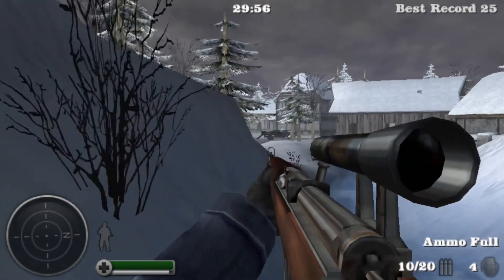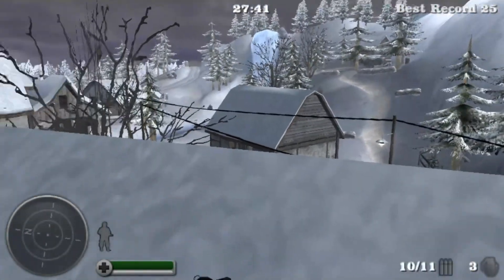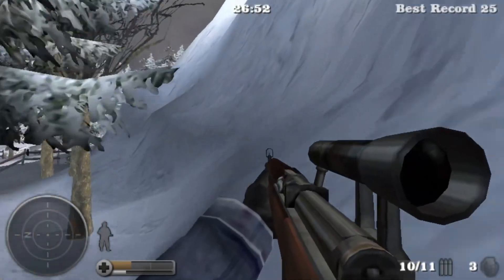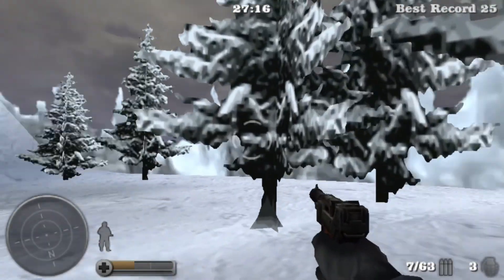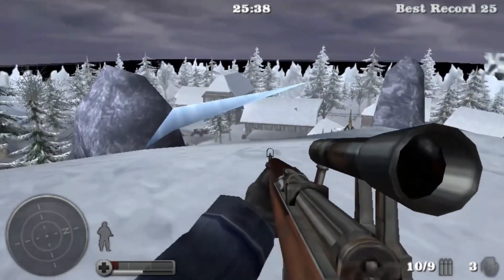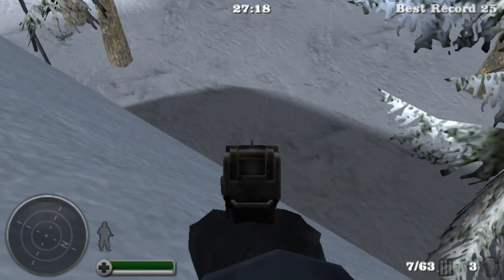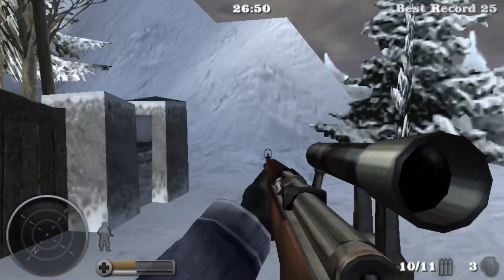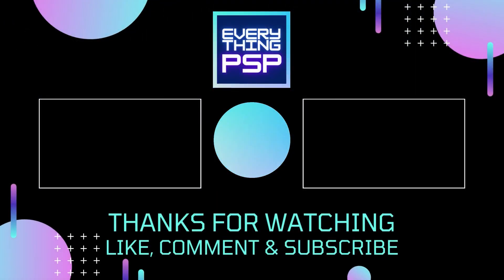Did You Know? TOP SECRET Out of Bounds Glitch - Medal of Honor: Heroes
Join me for a Bonus Round! As I show you a secret Out of Bounds Glitch on Medal of Honor: Heroes. This is a long-forgotten secret that I'm excited to show you guys. If you enjoy this video please consider going back to watch The Battle of the Bulge, Operation Avalanche, & Market Garden (links at end of video) and let me know if you're keen to see me cover other games in future videos.